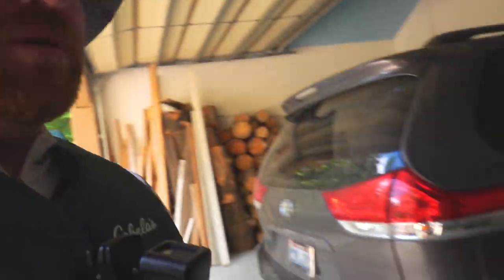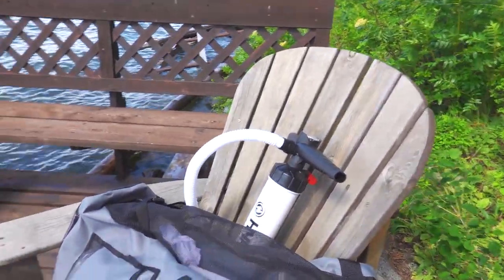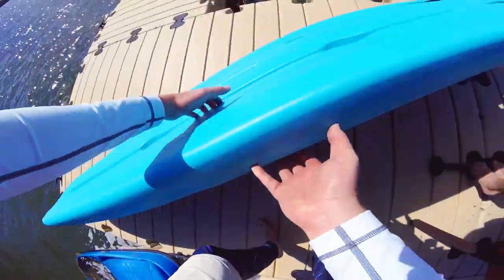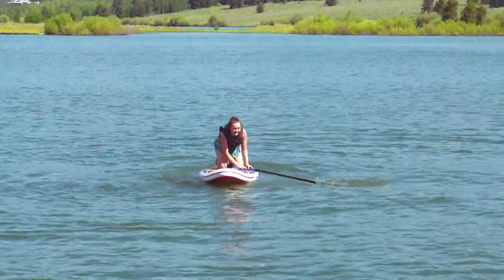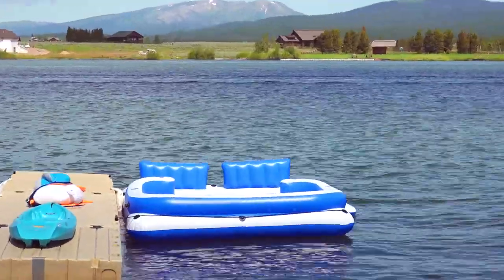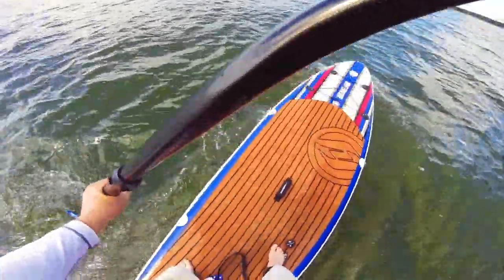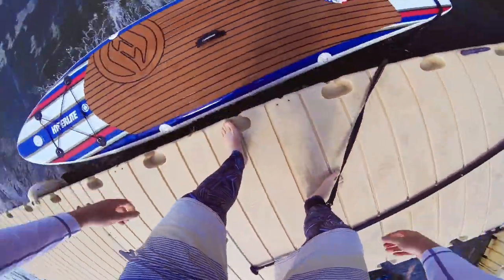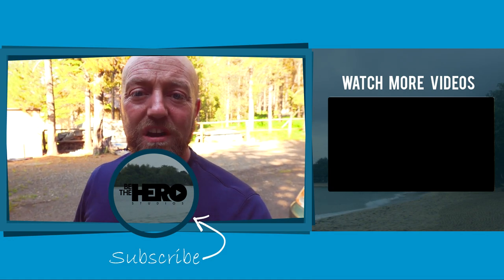Inflatable Paddle Board from Costco - Hyperlite SUP Review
Me and my family went for a vacation and we decided to do some water activities. In today's episode, I'm going to review the inflatable paddle board that I bought from Costco for $400 and why I like it better than the plastic paddle board that came with the cabin we rented. Check it out!

00:34 I'm going to do the comparison between two paddleboards
01:10 The inflatable paddle board from Costco
01:48 The plastic paddle board provided with the cabin we rented
02:30 My daughter liked the inflatable one too
03:00 Jousting time!
04:00 It behaves differently depending on where you stand
04:27 My summary

Nate Woodbury

WORK WITH NATE:
Nate Woodbury is a YouTube Producer. He works with Six and Seven Figure Influencers, helping them build a massive following on YouTube. As a master of efficiency, Nate uses filming and editing systems that drastically reduce the expense and time commitment for his clients, and at the same time, get real trackable results.

MUSIC
Tobu - Infectious (This is just a Sample)